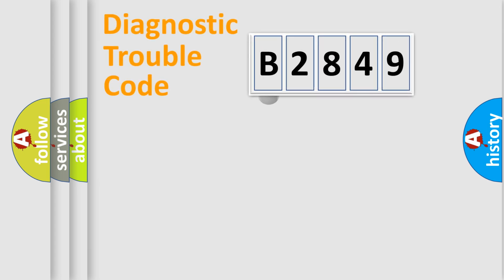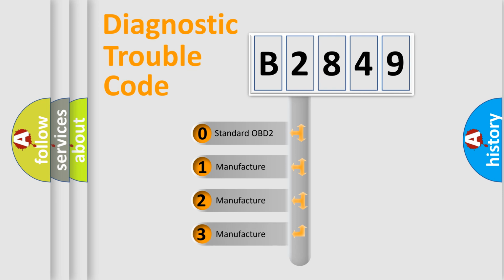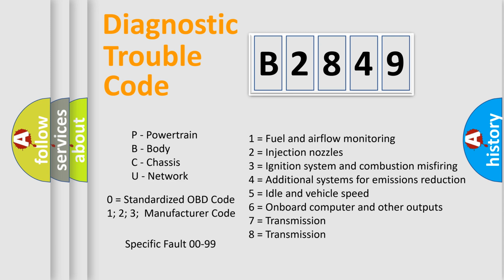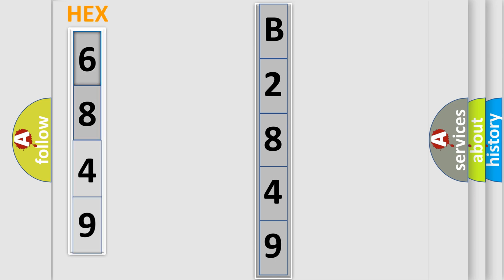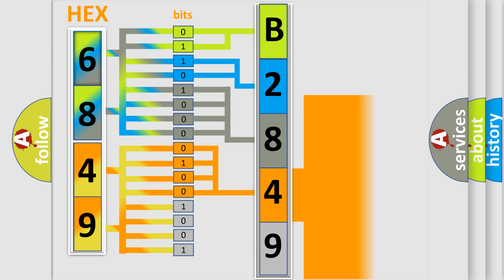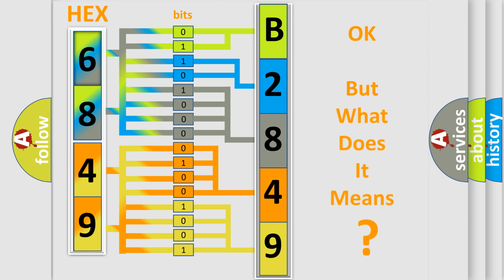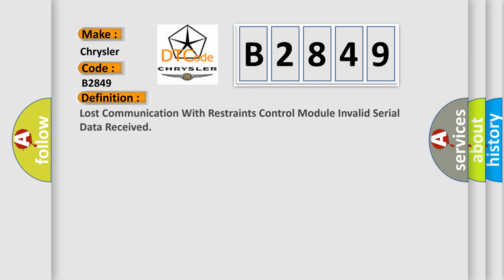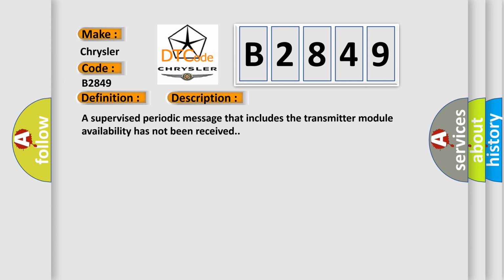DTC Chrysler B2849 Short Explanation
Contents:
0:21 Basic DTC analysis according to OBD2 protocol standard.
1:48 Insight into programming
2:58 A diagnostically understandable description of the Diagnostic Trouble Code
3:05 Basic error definition

Make:
Chrysler
Code:
B2849
Definition:
Lost Communication With Restraints Control Module Invalid Serial Data Received
Cause: